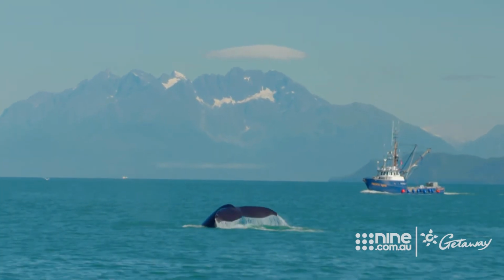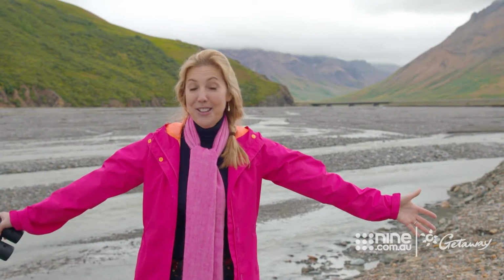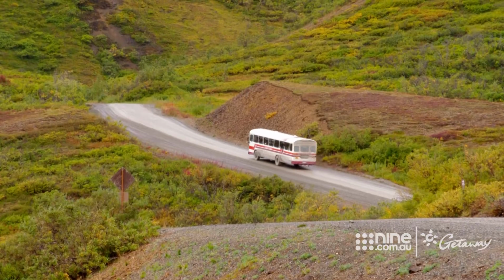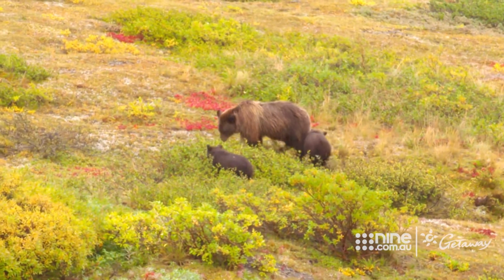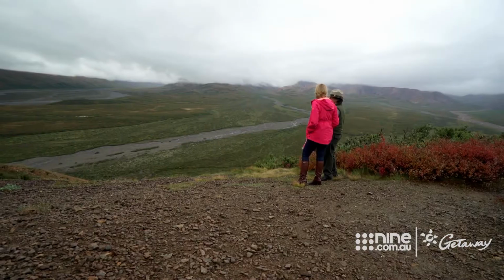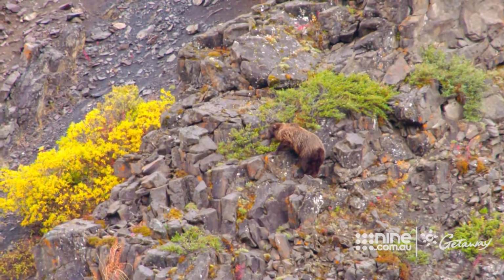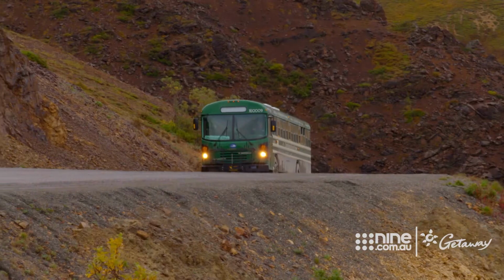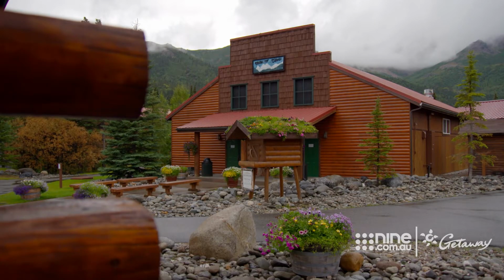Denali National Park, Alaska | Getaway 2019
Catriona experiences the beautiful surrounds of the Denali National Park.